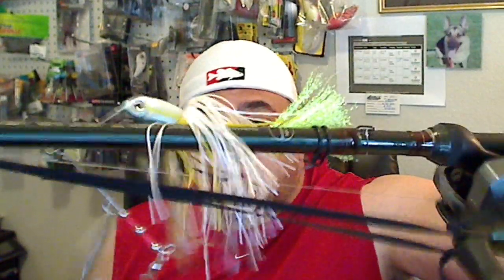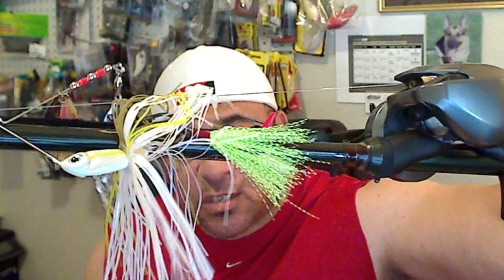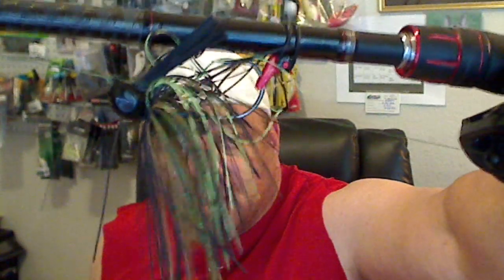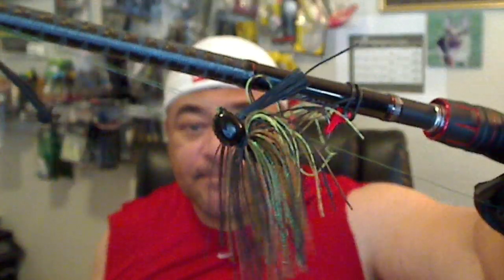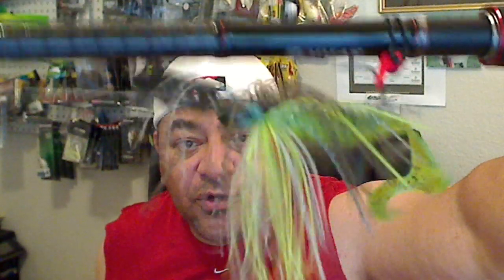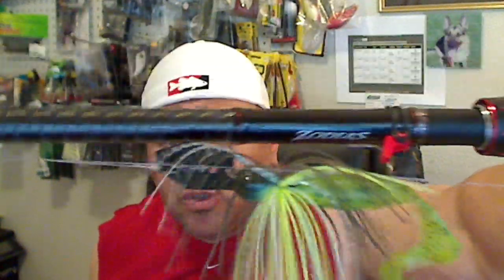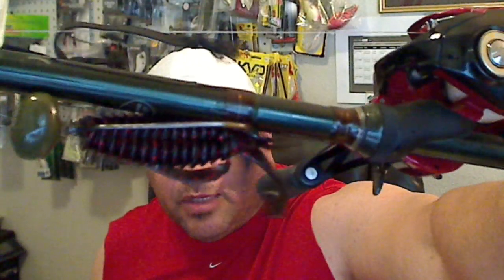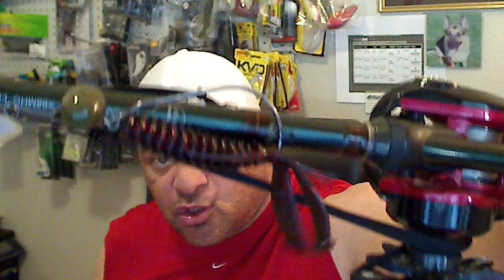Lake Tawakoni, what should I do?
Tournament approaching for Lake Tawakoni and my thoughts on how I plan to start and what I plan to start with.